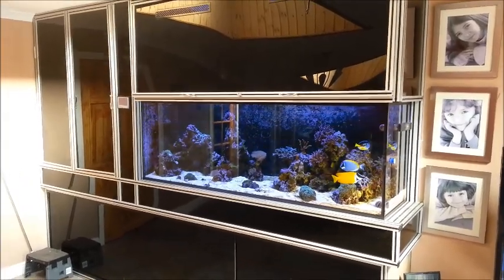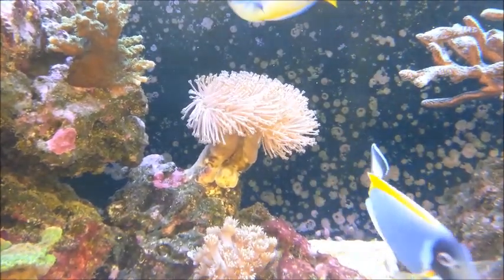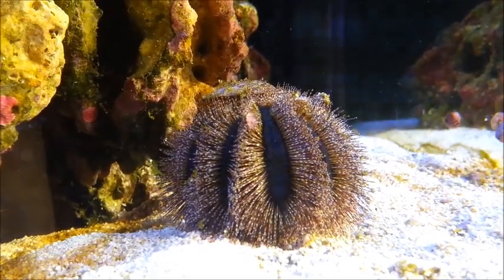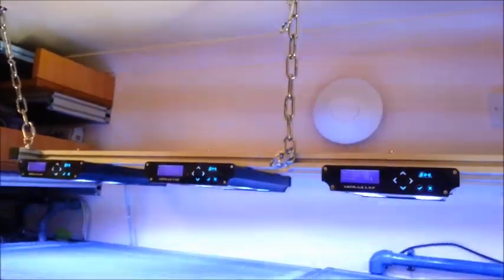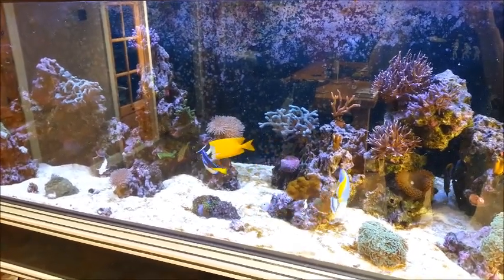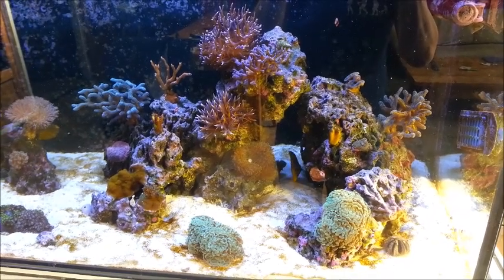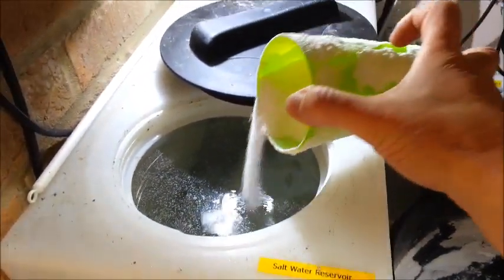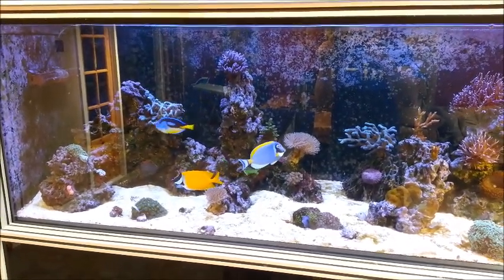JayHoes Reef Part 37 General update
A general update on my 72" reef aquarium - fish, corals and equipment.